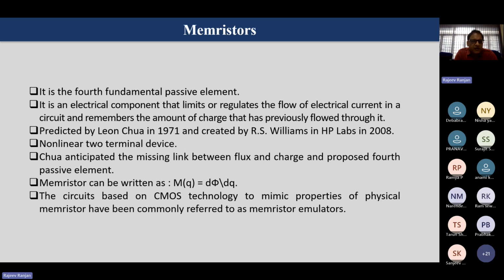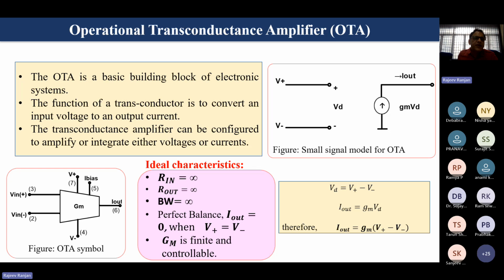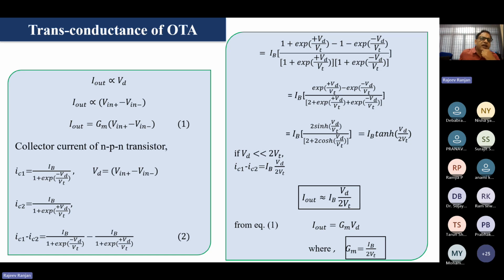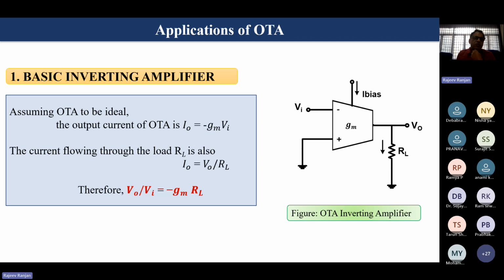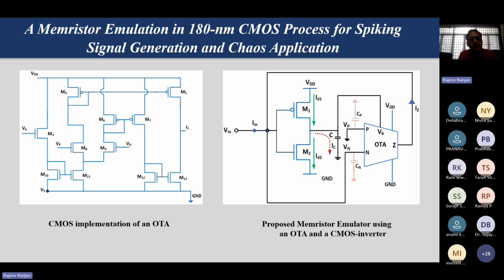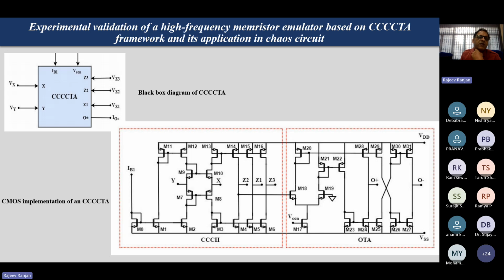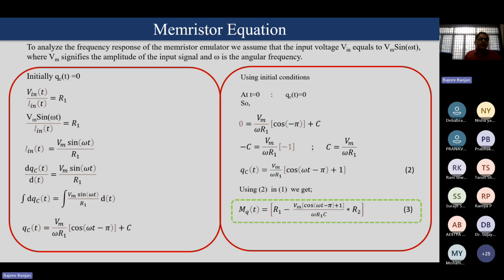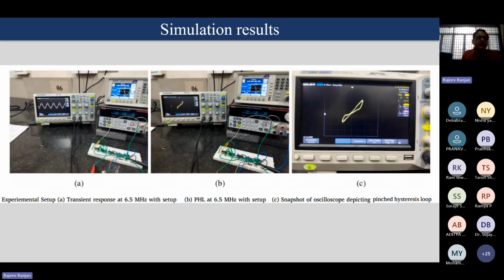6 T01 Derivation of theoretical concept of Memristor Emulator circuits